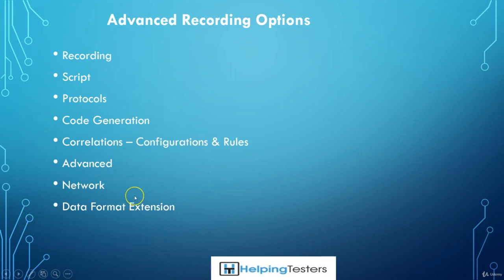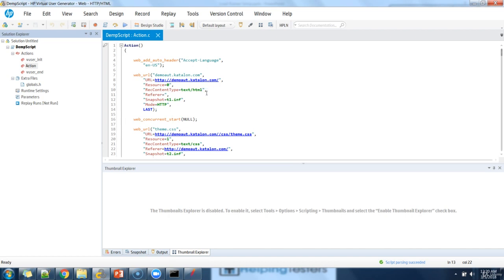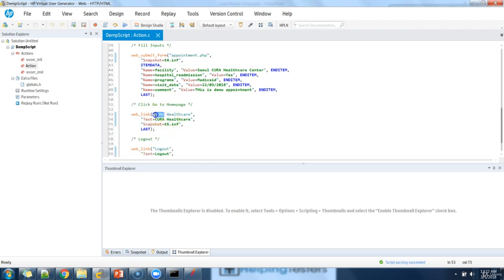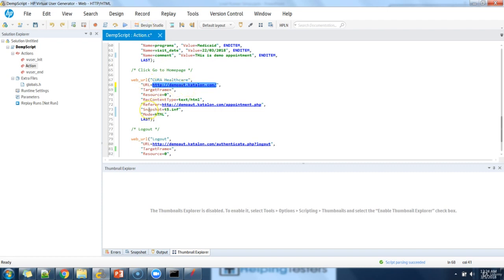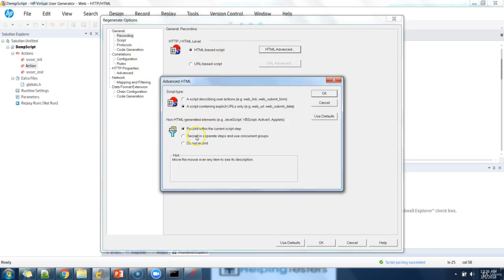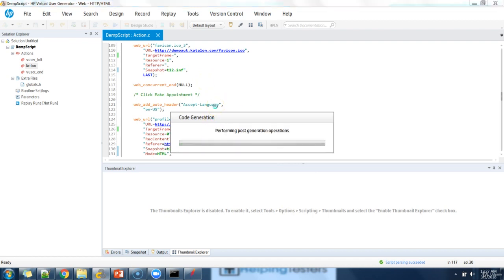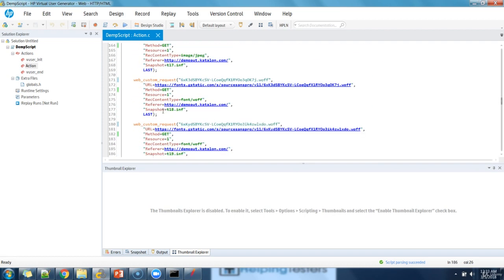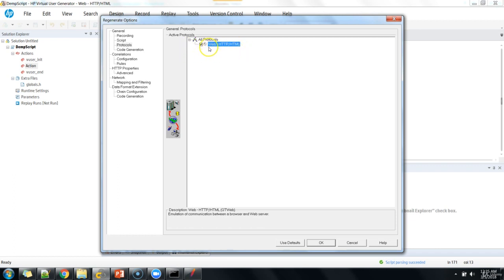15 Advanced Recording options HTML & URL Based Recording